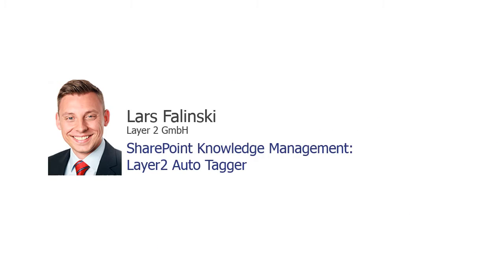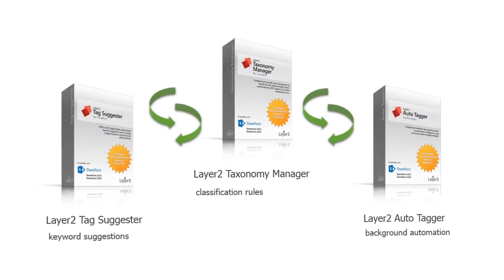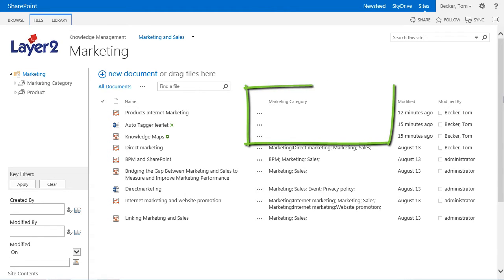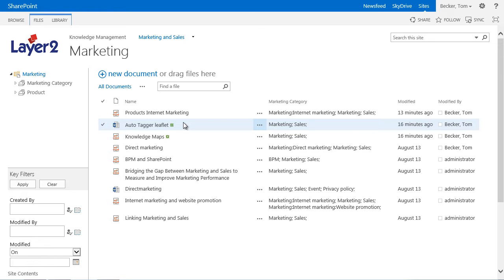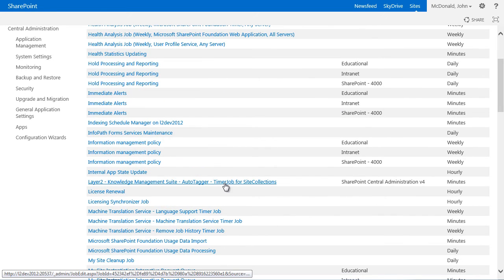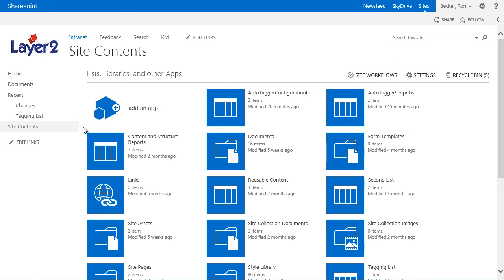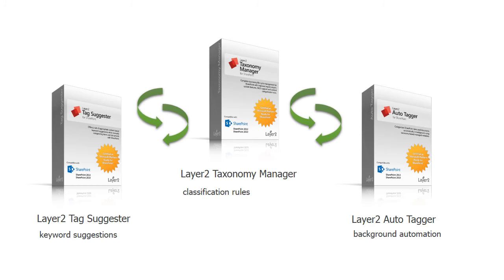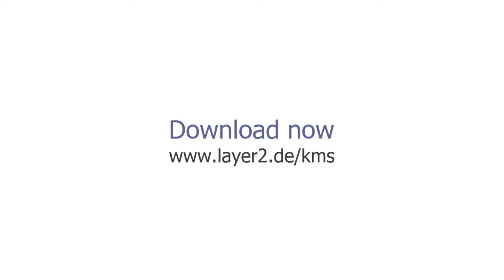SharePoint Content Classification: Layer2 Auto Tagger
Features:

• Increased productivity and precision while bulk-tagging SharePoint items and documents automatically.
• Content classification rules supported to increase the precision of classification.
• Installed IFilters are used for content analysis, e.g. Word, Excel, PowerPoint, PDF and many more.
• Fully integrated with SharePoint 2010 / 2013 default tagging.
• Helps to manage libraries that host more than 5.000 items (list view threshold).
• Flexible background operation settings.
• External data sources fully supported.

The Layer2 Auto Tagger for Microsoft SharePoint Server 2010 and 2013 automatically categorizes SharePoint items and documents in background using taxonomy-based managed metadata and classification rules organized in the SharePoint Term Store. Content classification rules, item and document properties and metadata, information store context and textual document contents are considered with the auto-classification. By default Microsoft SharePoint Server 2010 and 2013 offers a manual content classification feature only.